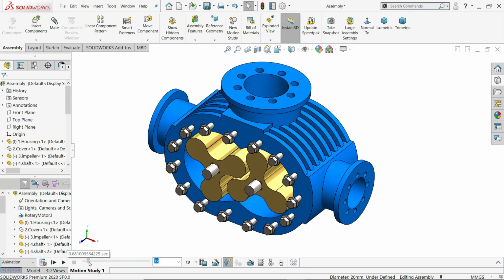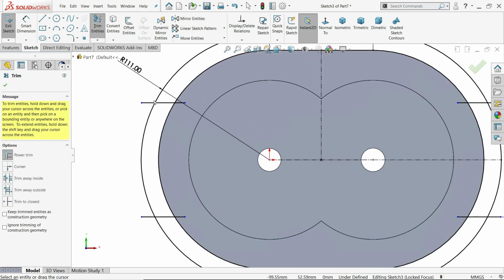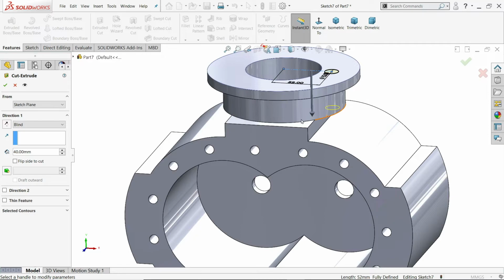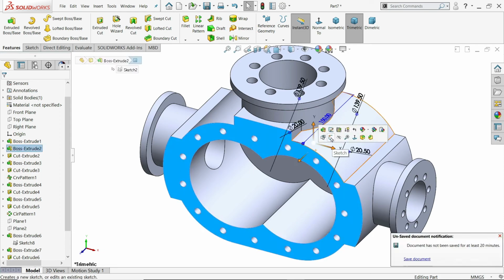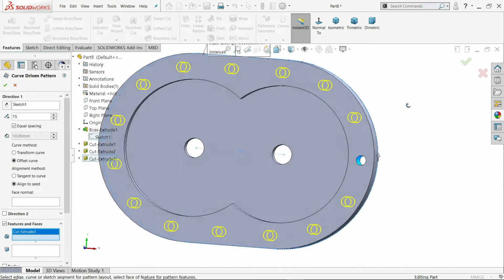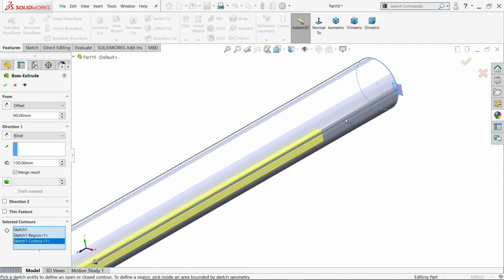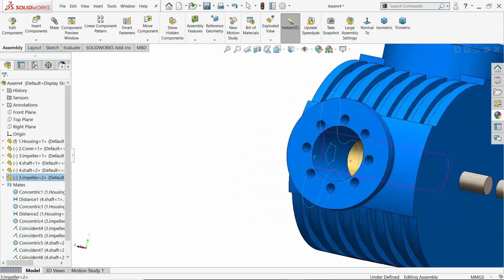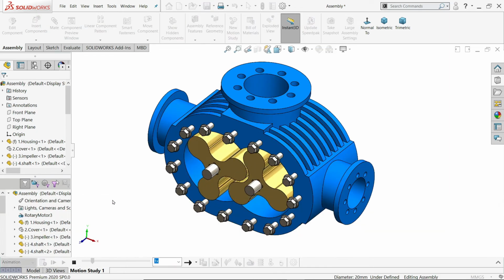Lắp ráp máy bơm trong SolidWorks